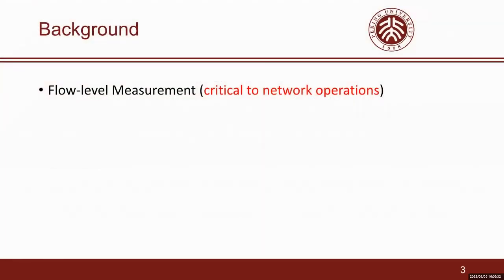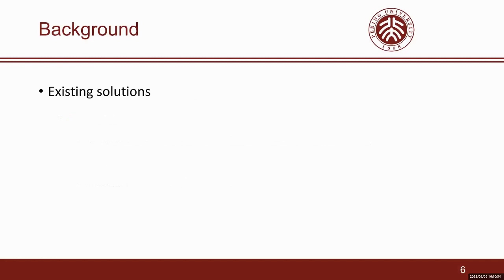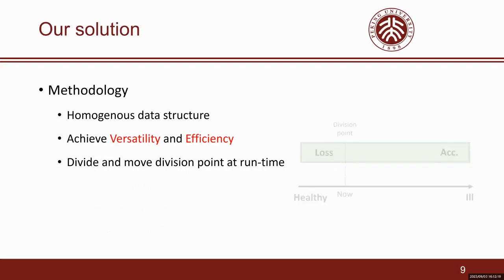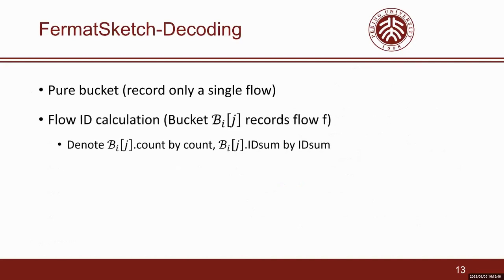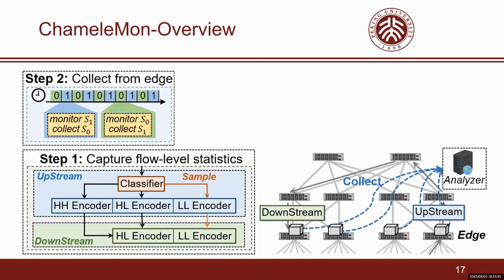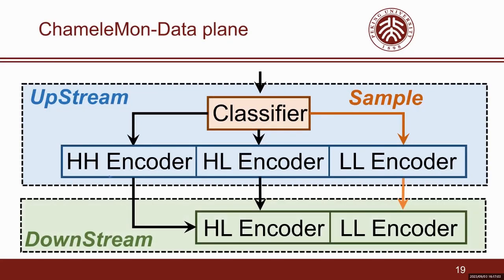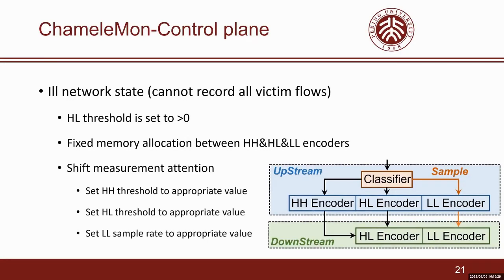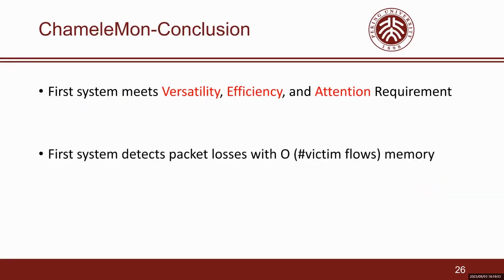ChameleMon: Shifting Measurement Attention as Network State Changes (SIGCOMM'23 S14)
Session 14: Telemetry